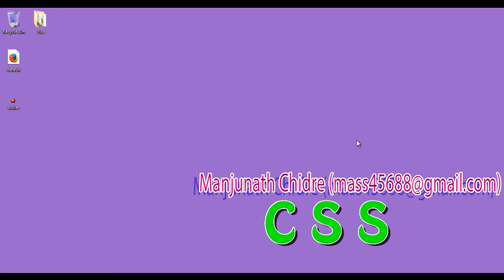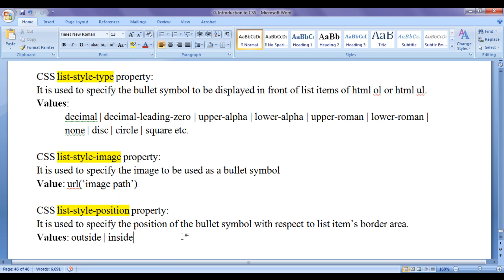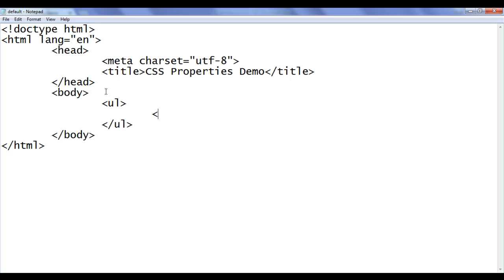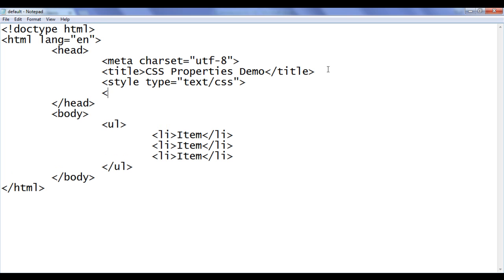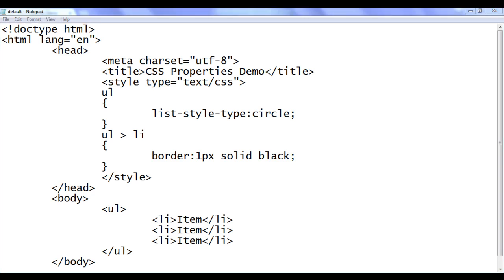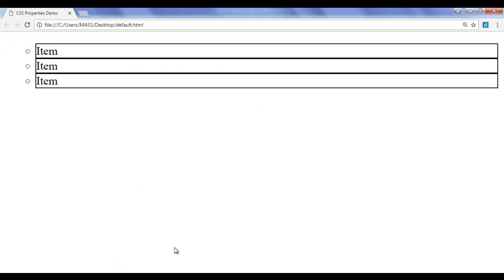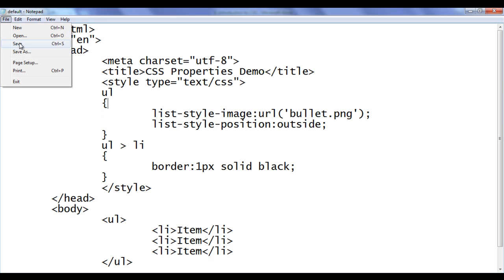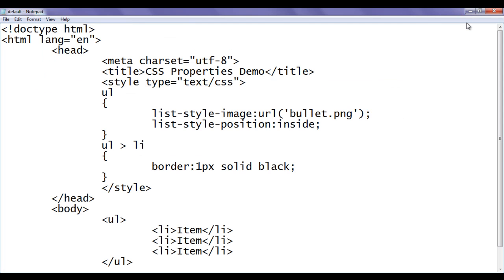CSS list-style-position Property - CSS Tutorial 67 🚀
► Master the CSS list-style-position property to effectively control the position of list item markers on your website. Ideal for achieving a polished and professional look!